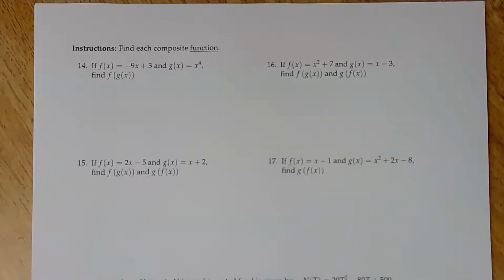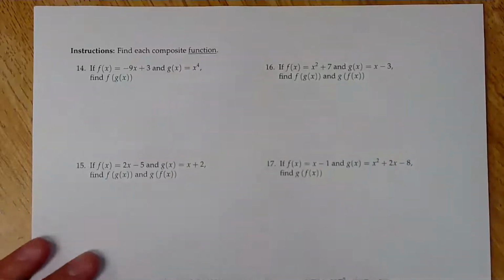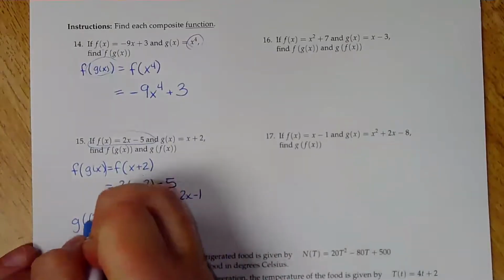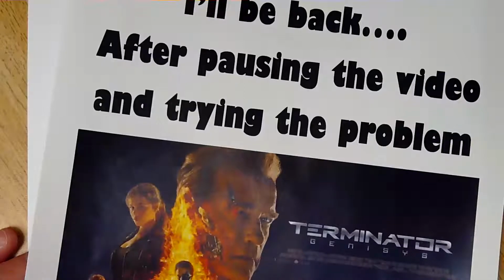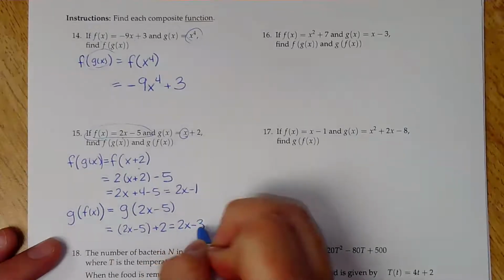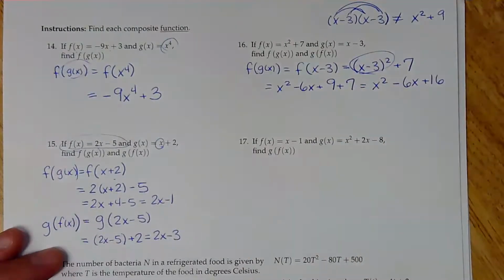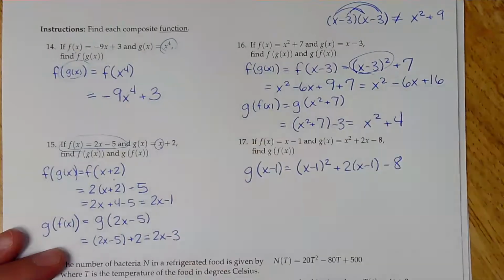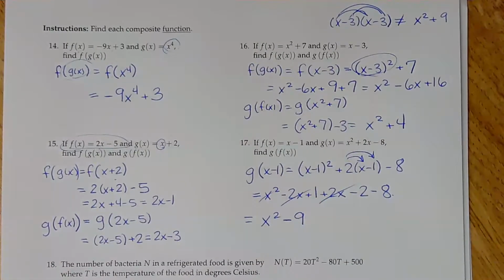Math140 2.5F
finding an equation for a composition of functions  (CW 2.5 F)